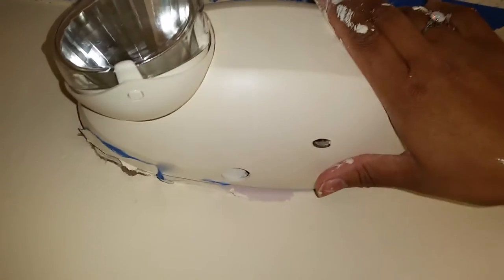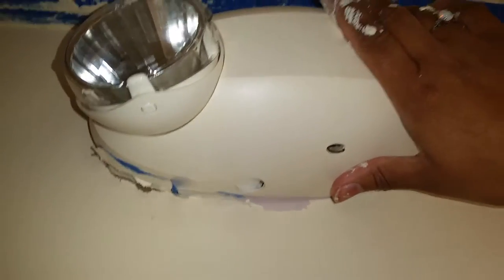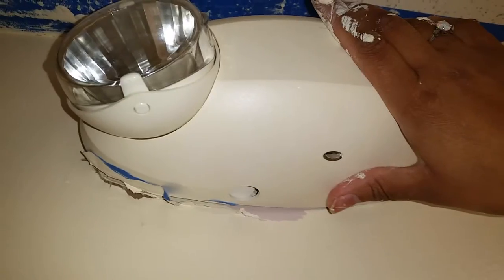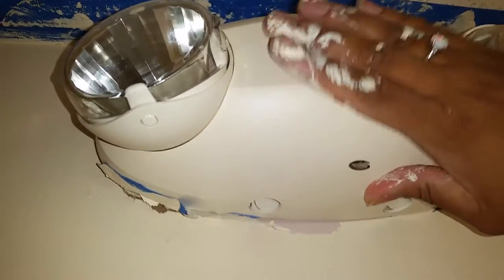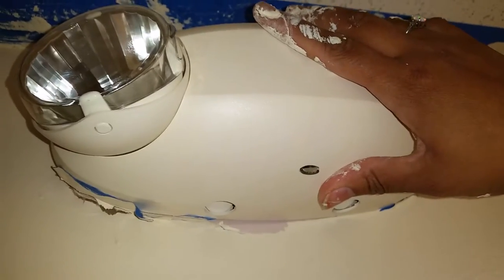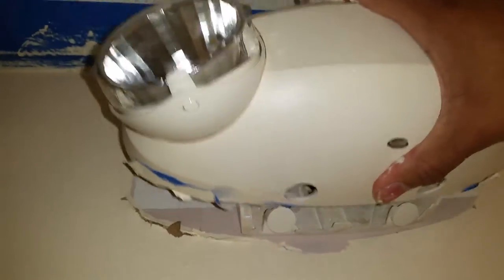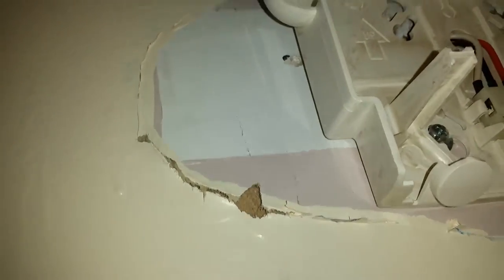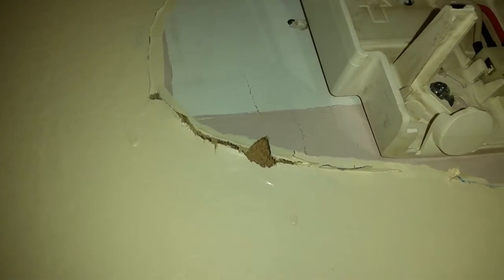Blooper! In other words: DO IT RIGHT THE FIRST TIME!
So I tried to cut corners thinking it would save me time. Nope! Moral of the story? Do it right the first time!